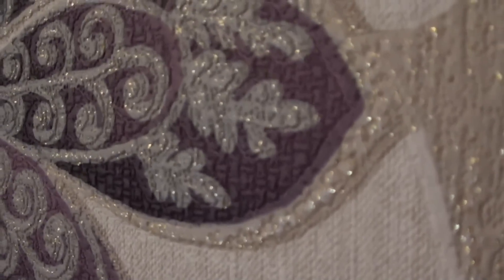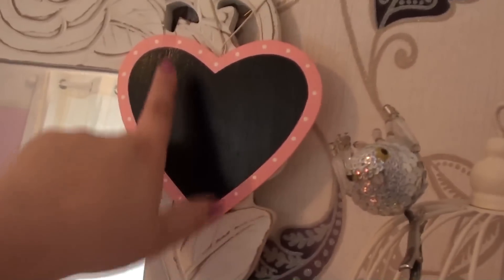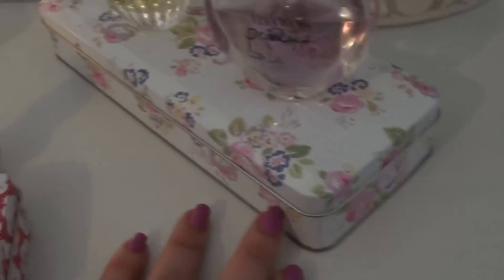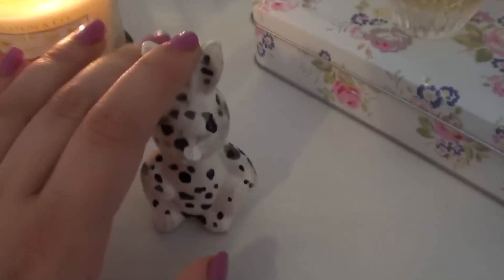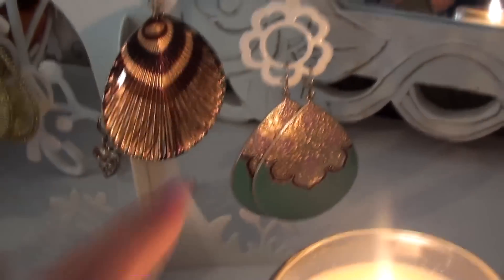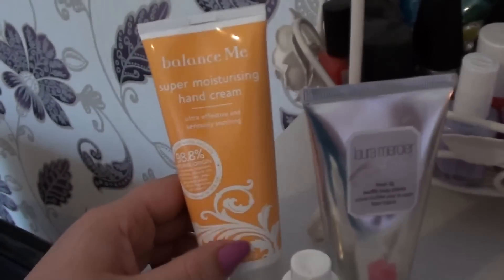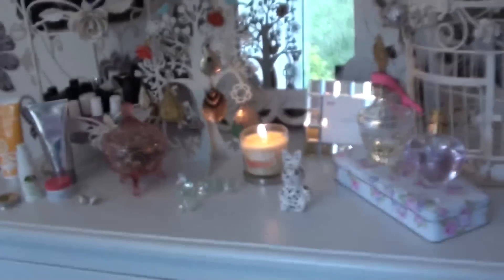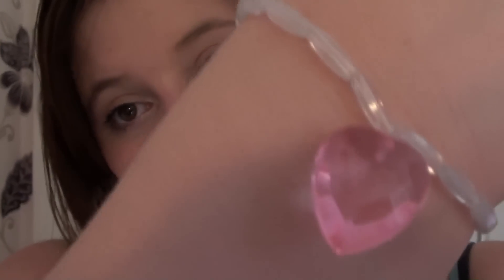Room Decorating Tips! Shabby chic vintage and girly | MissPrincessPancake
Links:
Wallpaper

Chest of draws

Music is sample music from my computer